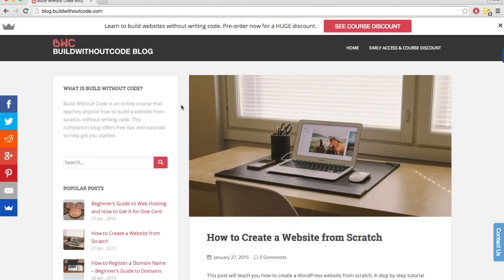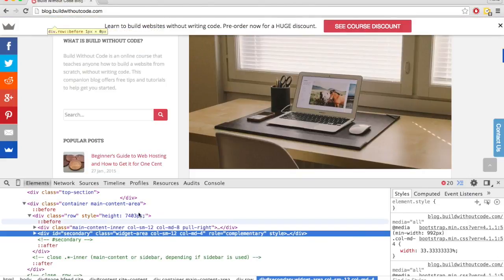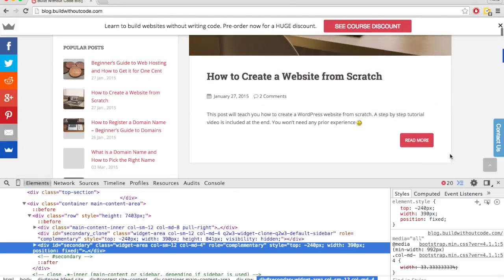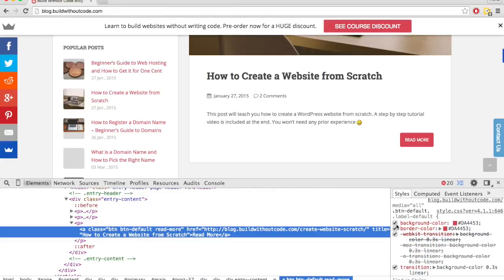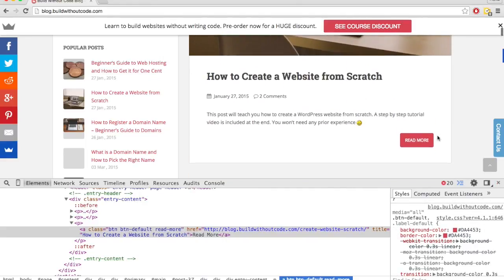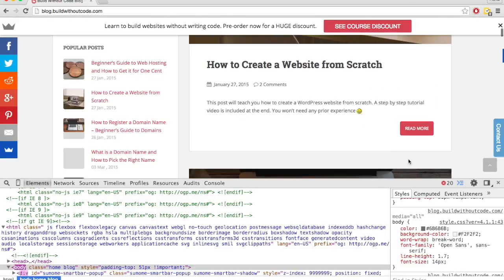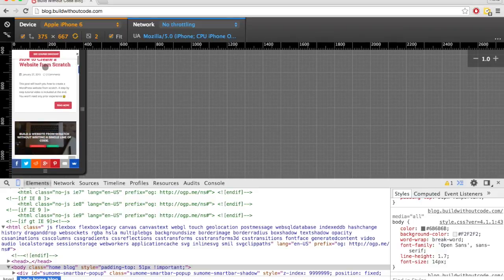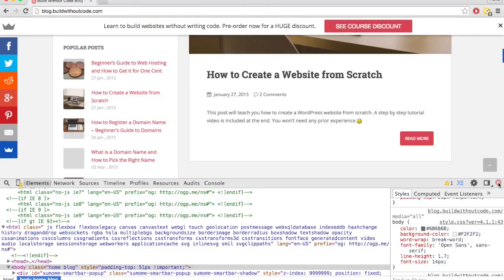44 Chrome developer tools HTML and CSS